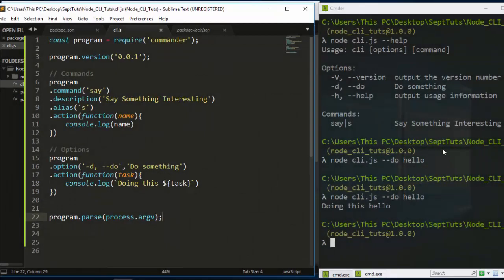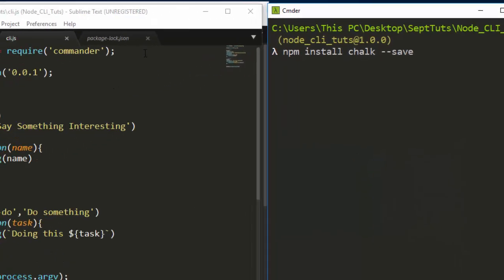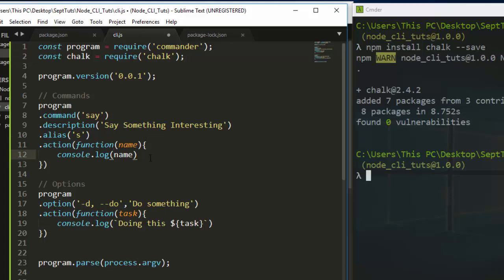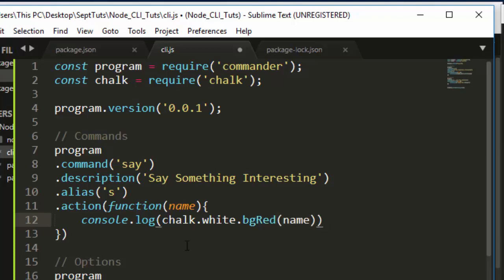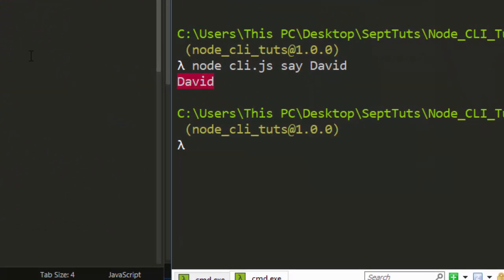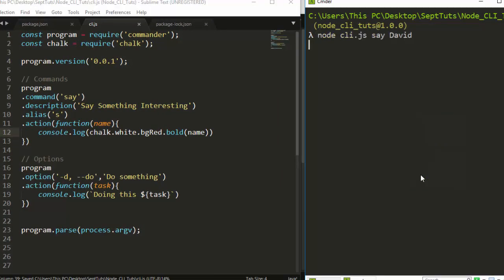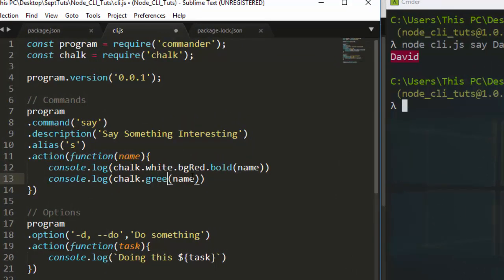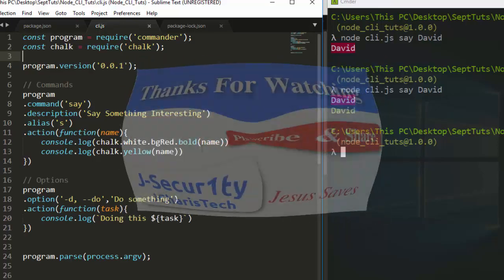Node JS CLI Tutorials- Adding Colors To Your CLI with Chalk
In this tutorial we will see how to add colors to our CLI using chalk.js.

npm install chalk

J-Secur1ty JCharisTech